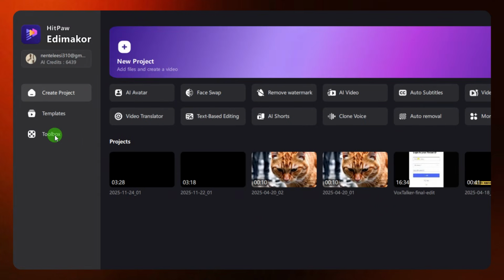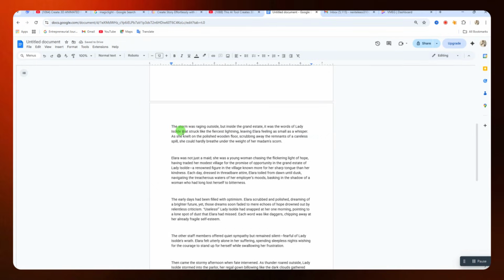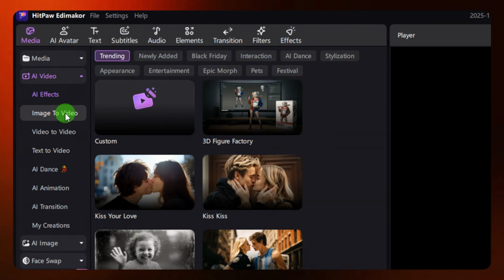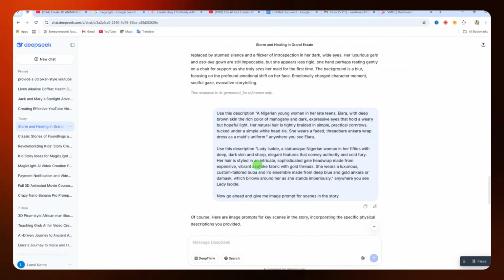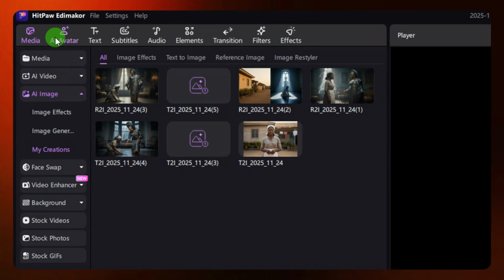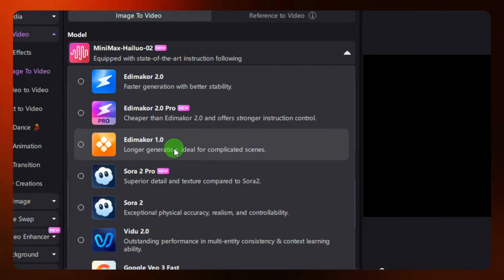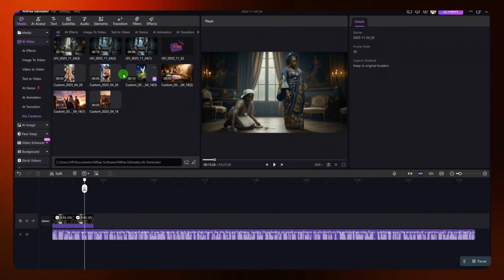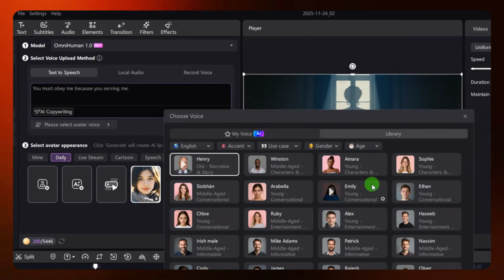Create AI Animated African Folktales With Consistent Characters | Edimakor Image To Video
Discover how to create captivating African Folktales Story video with consistent characters and perfect lip-sync using Edimakor's all-in-one AI platform. In this tutorial, I'll show you how to turn images to storytelling videos with realistic talking characters - no expensive software or technical skills needed. Learn the complete process from generating authentic African character images to producing ready-to-share animated tales with synchronized voiceovers and automatic subtitles.

TIMESTAMPS:
00:00 -- The Magic of African Folktales: A Story Introduction
00:27 -- How to Write Your Own African Folktale (Step 1: The Script)
00:52 -- The Best Tool for Animation: Downloading Edimakor
00:57 -- Getting Started: A Tour of the Edimakor Interface
01:25 -- Crafting Your Story: Script Writing Tips & Templates
03:23 -- Bringing Characters to Life: Consistent Image Prompt Preparation
04:35 -- The Secret to Consistent Characters: AI Image Generation in Edimakor
08:37 --  Finding the Perfect Voice: Generating African Folktale Narration
10:06 -- From Static to Story: Animating Your Images
11:43 -- Final Assembly: Editing & Exporting Your Folktale Video